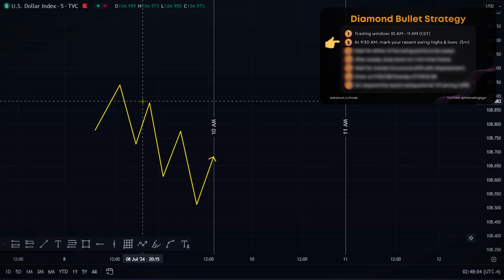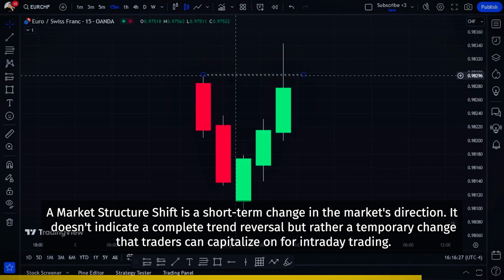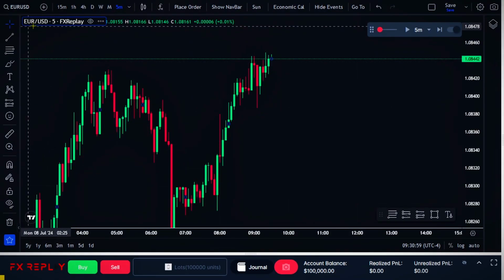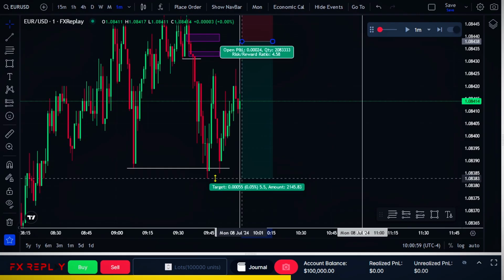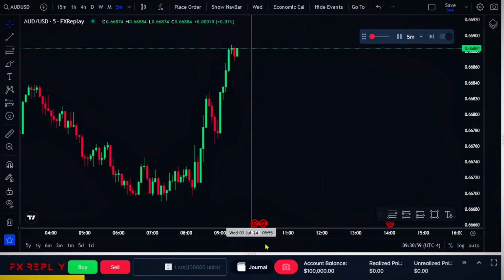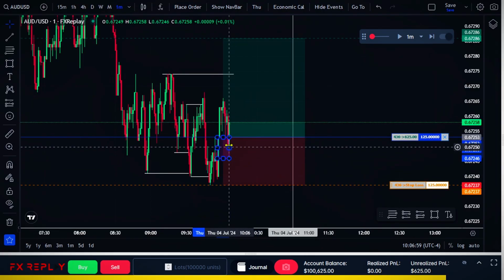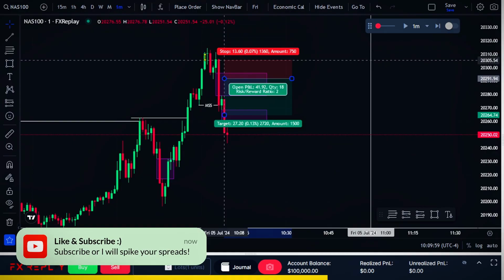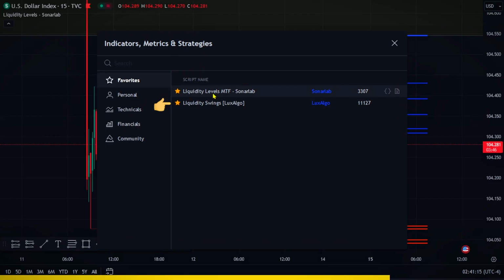Forget Silver Bullet, This ICT Strategy is ALL you need (Insane Win Rate)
➤ Trading Titan Blueprint (Closing Soon):
In this video, I will explain the refined version of ICT's Silver Bullet strategy with better accuracy and an even higher win rate. I will share rules, examples, and a special indicator to help you make consistent profits and pass your funding challenges.